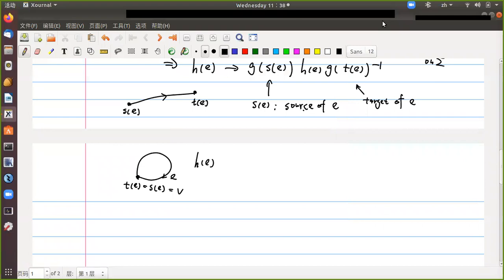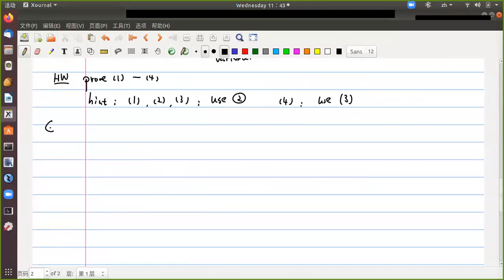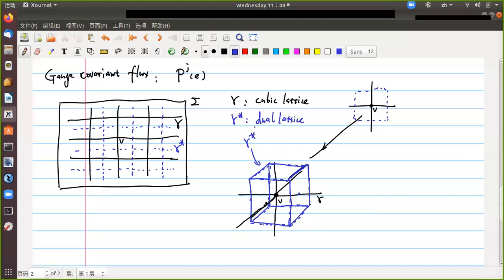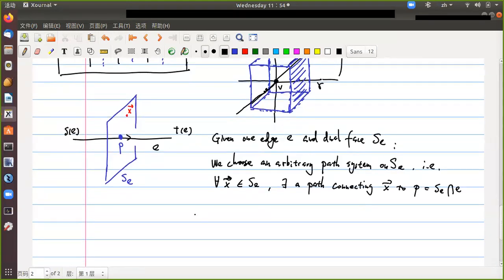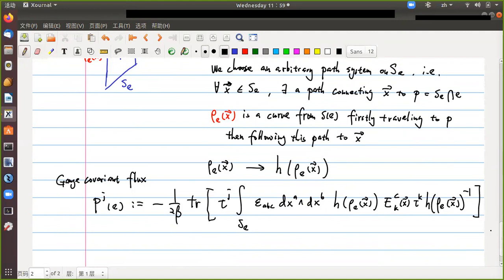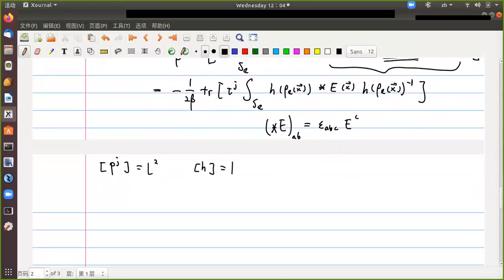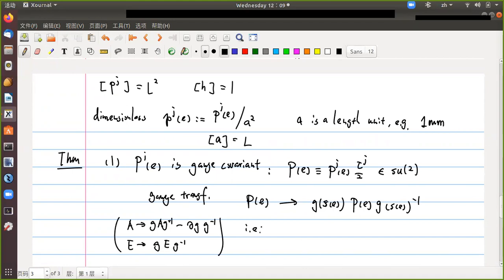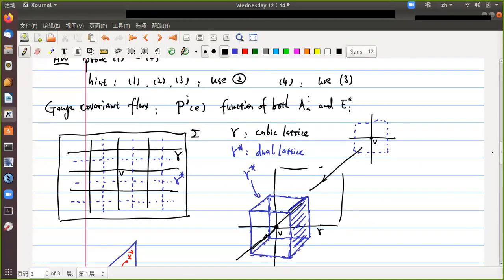Introduction to Loop Quantum Gravity (圈量子引力) 18：Holonomy and Flux 4